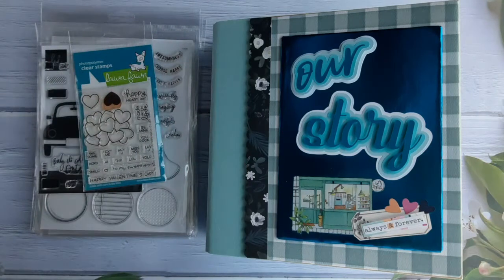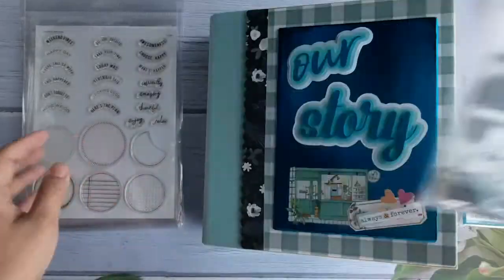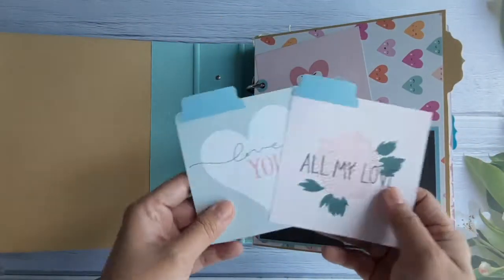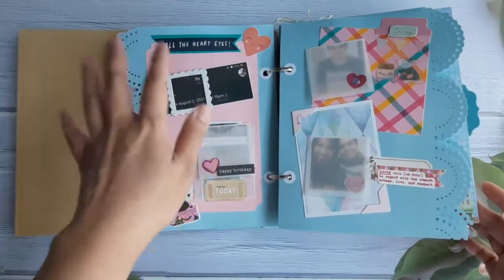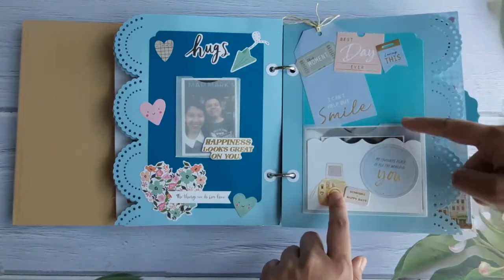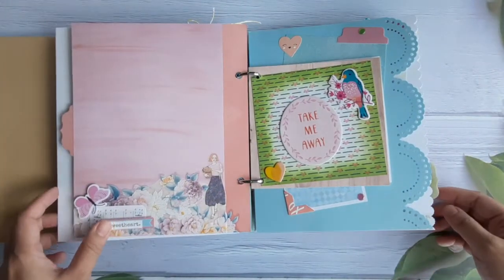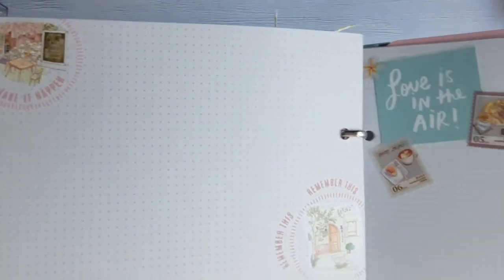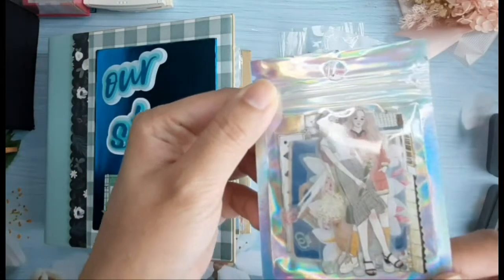SCRAPBOOK ALBUM customized using Simple Stories binder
this is a custom gift made for our client. most of the items used here were sourced from @thecraftersmarketplacemanila and Ohmygoodies (check their Instagram).